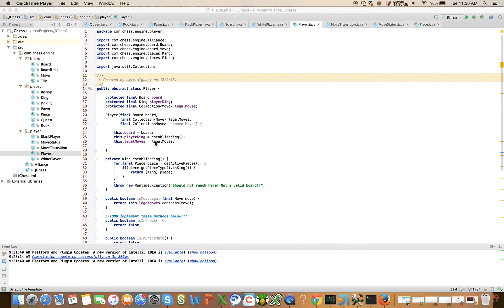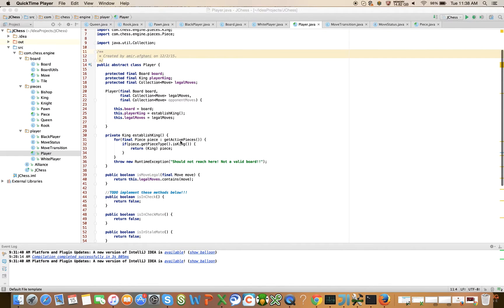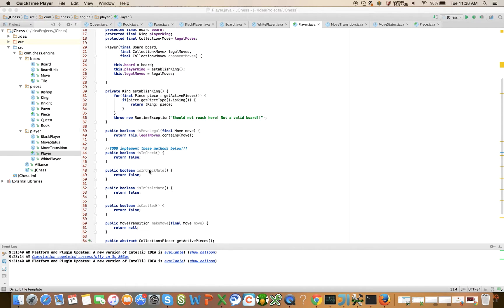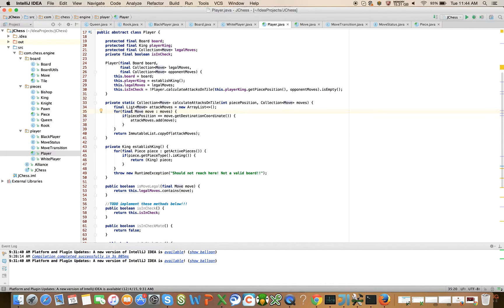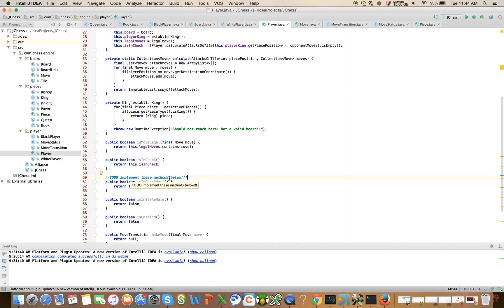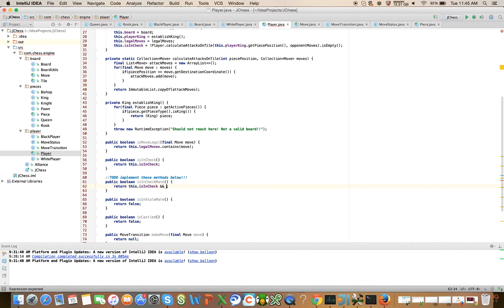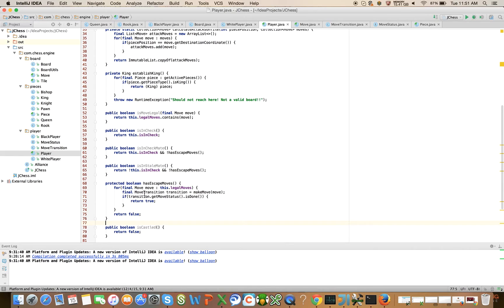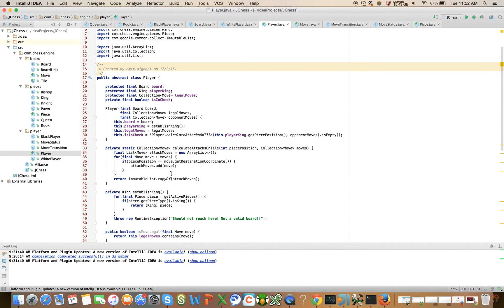Java Chess Programming Video #19 The Player (Part III)